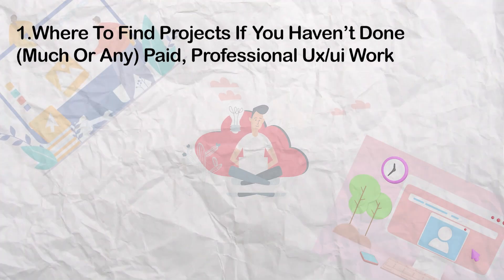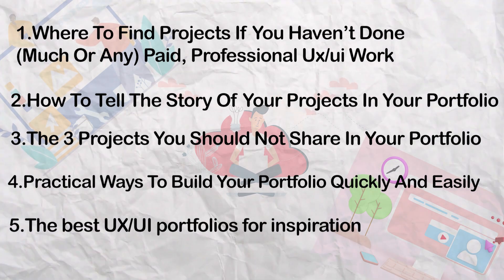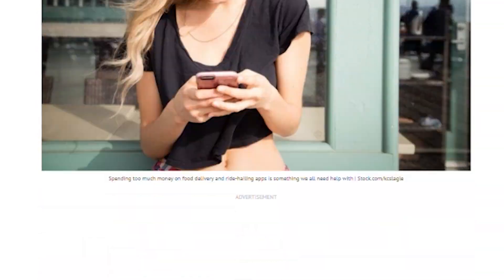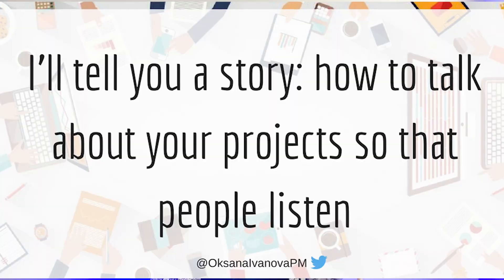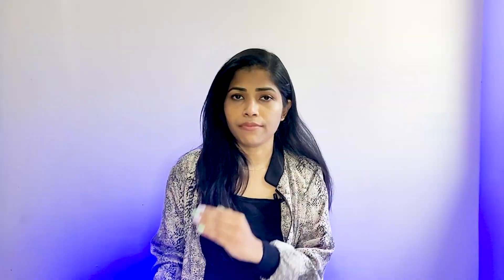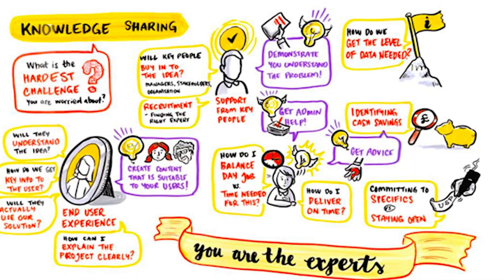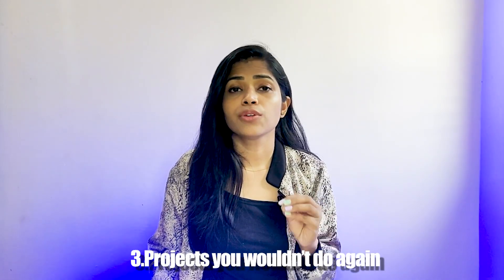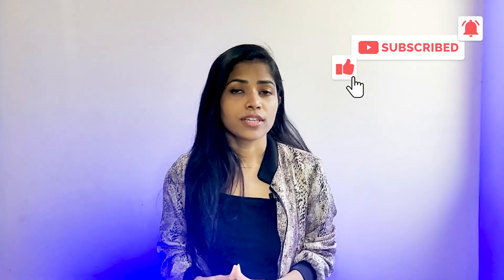Do’s and Dont’s - How to Create Your UX/UI Portfolio Without Much Experience